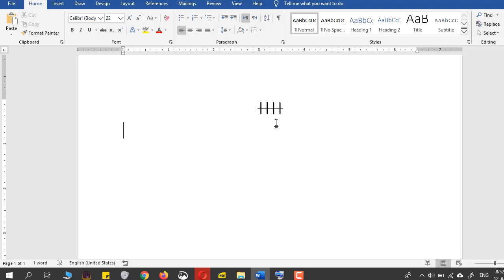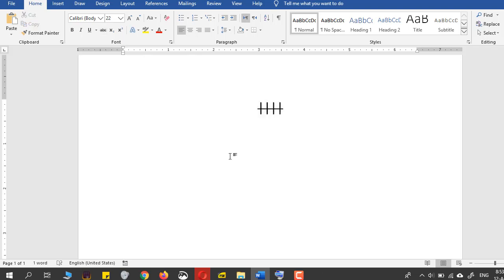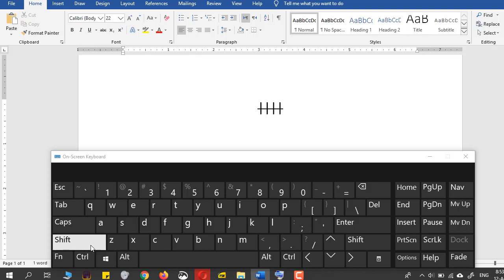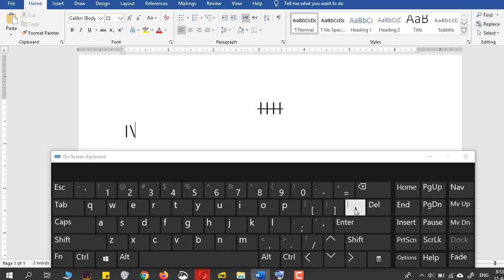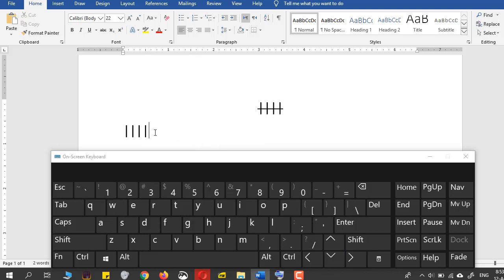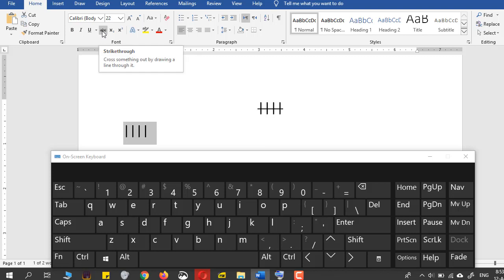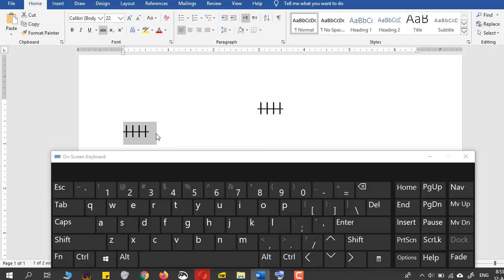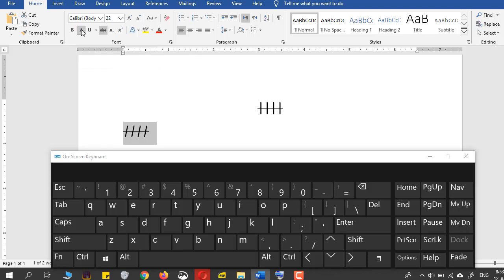How to Create Tally Marks In Microsoft Word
A simple way to make Tally marks in Microsoft Word.